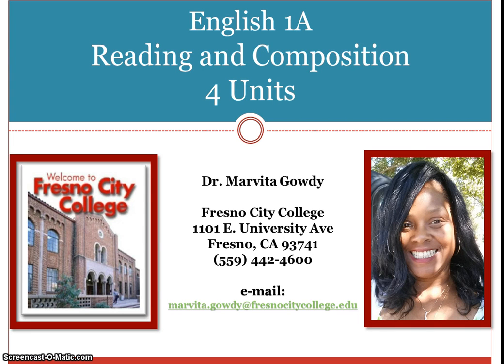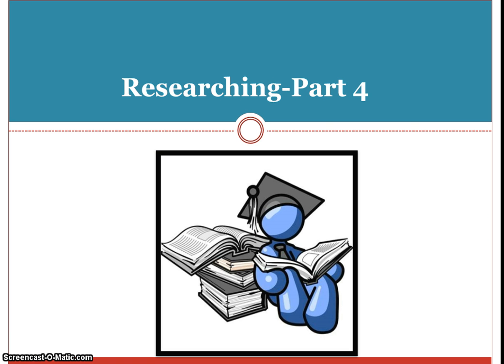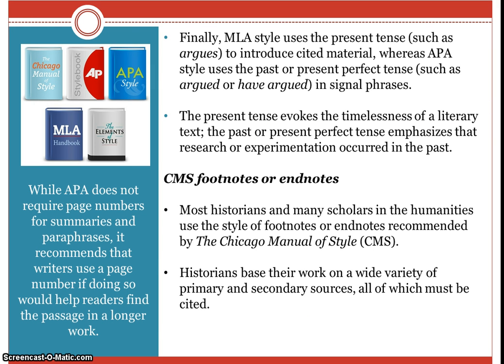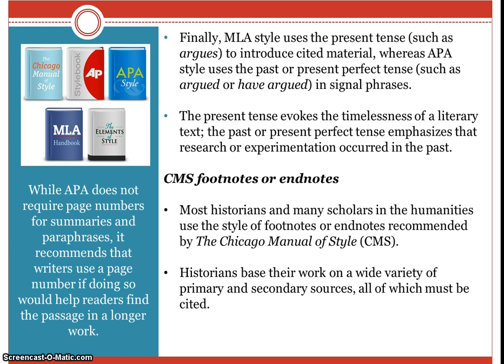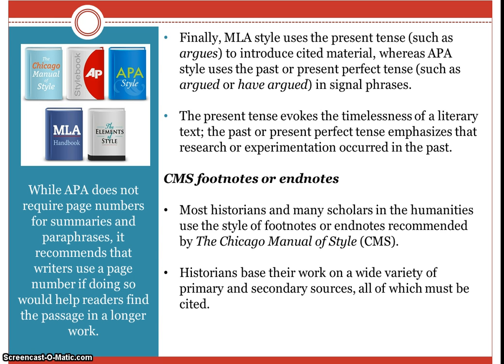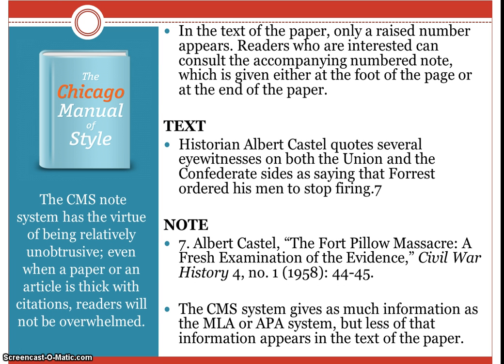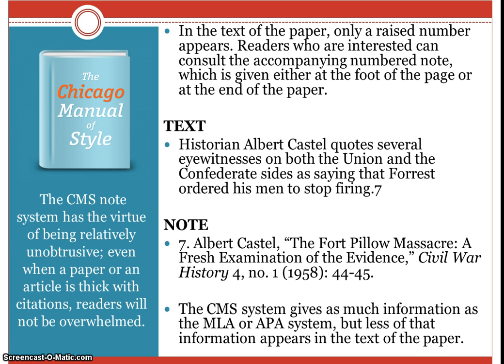Researching Part 4